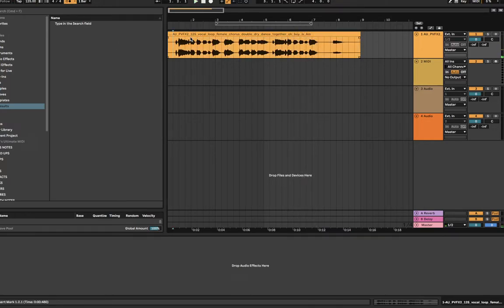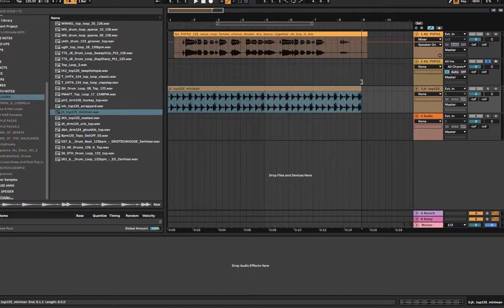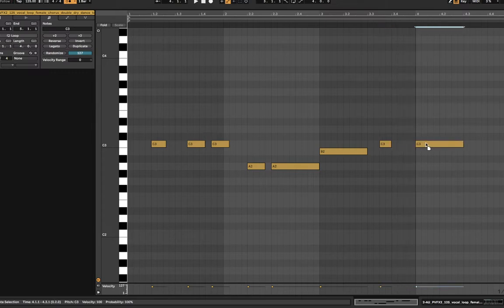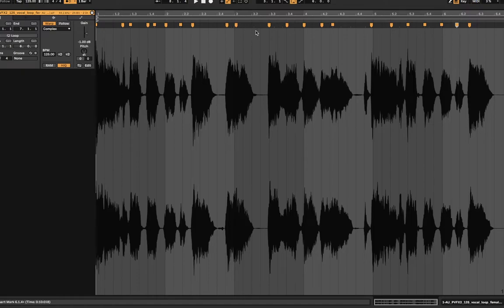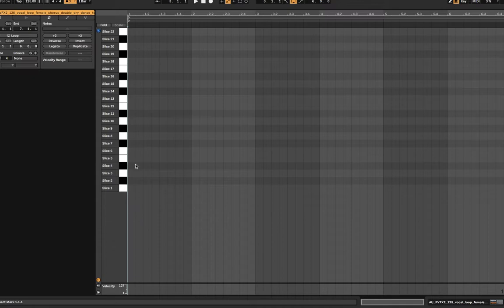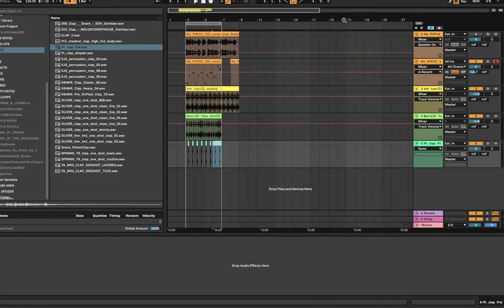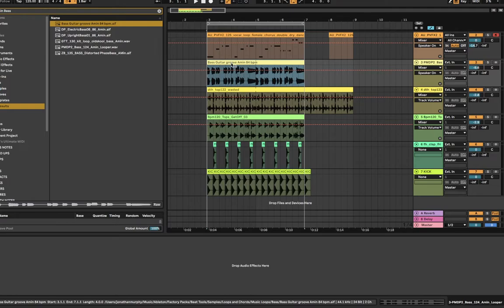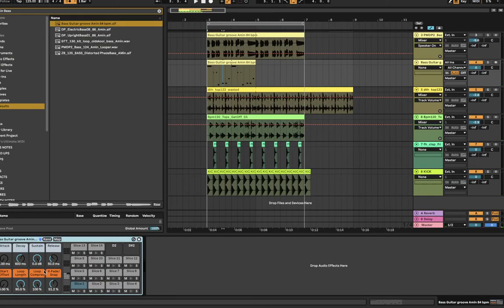SIMPLER + SAMPLER BASS + VOCAL CHOPS IN KEY